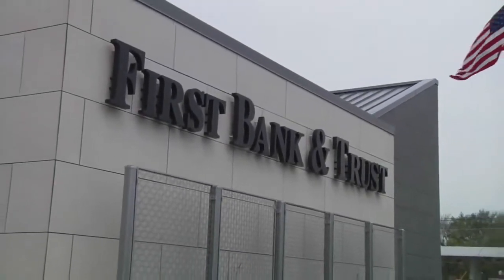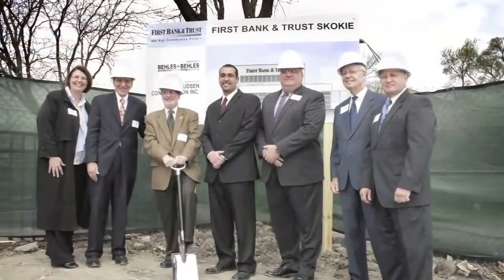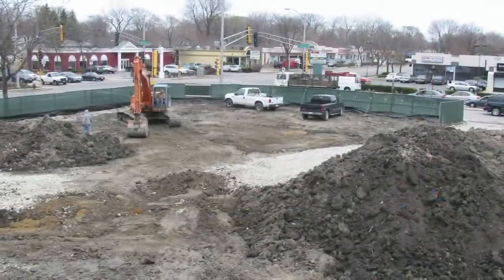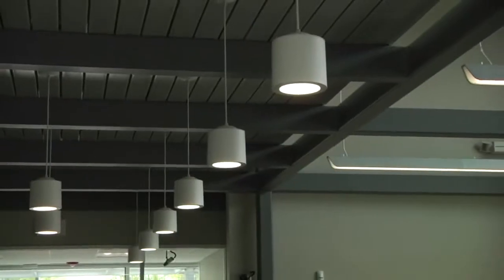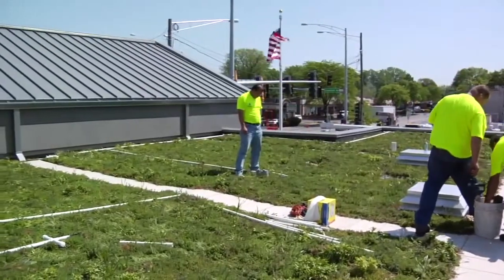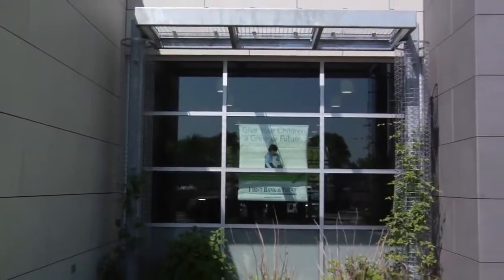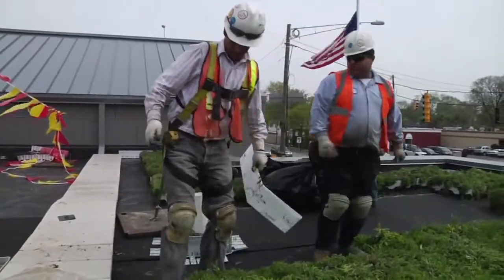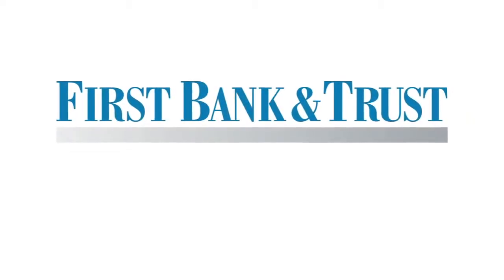First Bank & Trust: Eco Friendly Banking Serving Evanston and Skokie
First Bank & Trust has opened a new location in the Evanston/Skokie community. Located at the corner of Dempster Street and Crawford Avenue, this new eco-friendly branch has been designed with geothermal heating, a living roof and other green design features. First Bank & Trust has also chosen to pursue USGBC LEED Gold Certification for this project. This commitment to the environment is a natural extension of First Bank & Trust's mission to put community first.